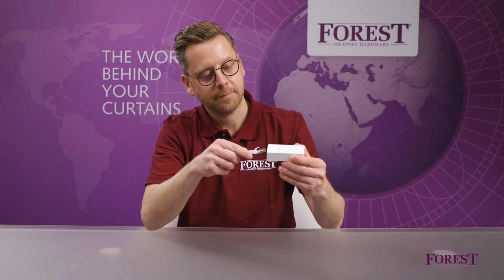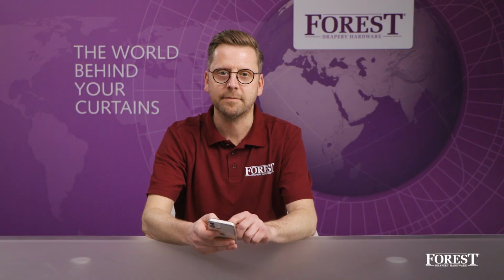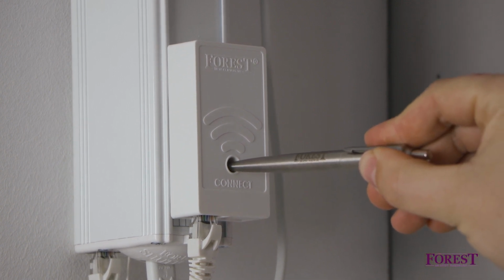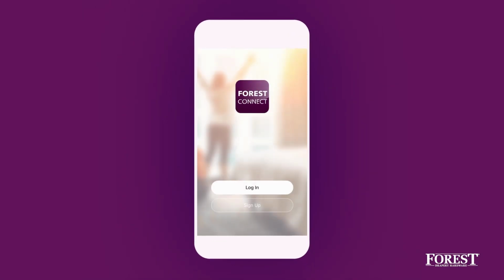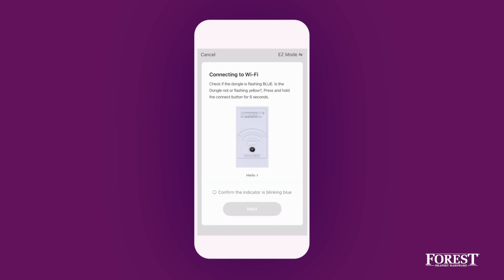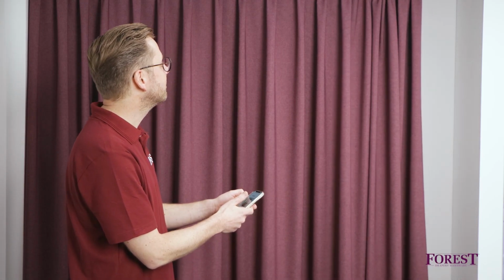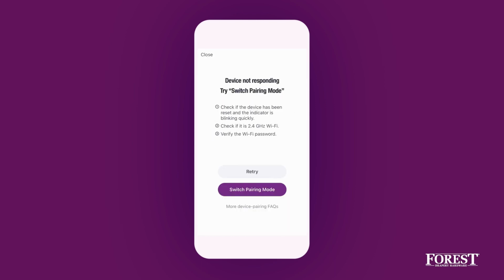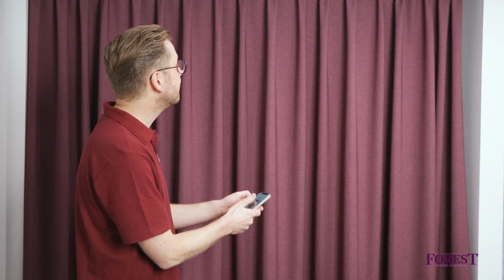Connecting the WiFi Dongle to the Forest Shuttle and configuring the Forest Connect App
In this video we show you how to connect and install the WiFi Dongle to the Forest Shuttle motor. Also you will learn how to configure the settings in the Forest Connect App.

Chapters:

00:00 Intro
00:20 Preparations
00:44 Connect WiFi Dongle to Shuttle motor
00:54 Installing the WiFi Dongle
01:16 Configuring WiFi Dongle in Forest Connect App
02:08 Troubleshooting
02:33 Reset the dongle